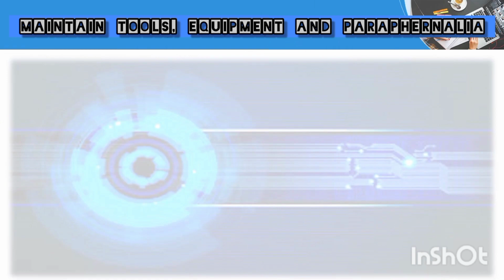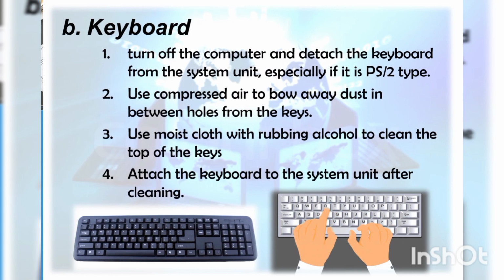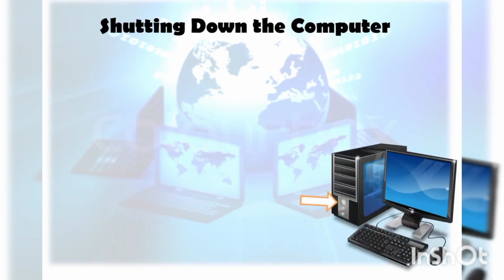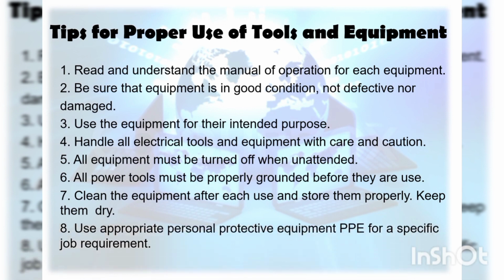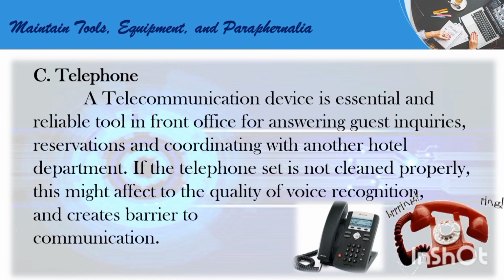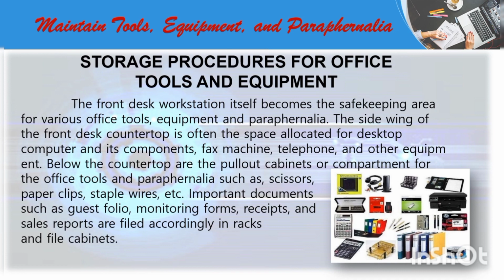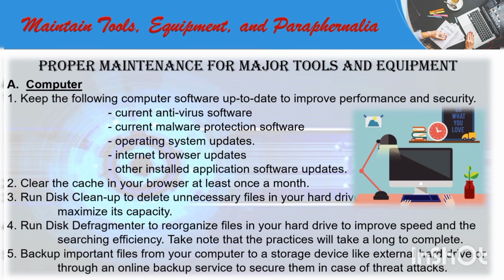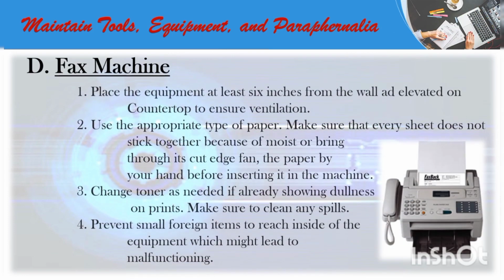5 November 2021